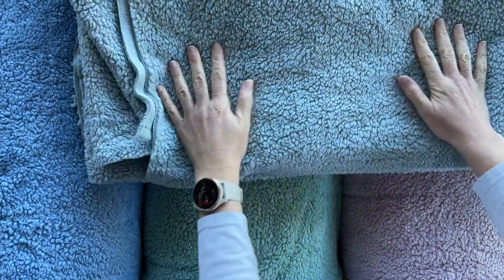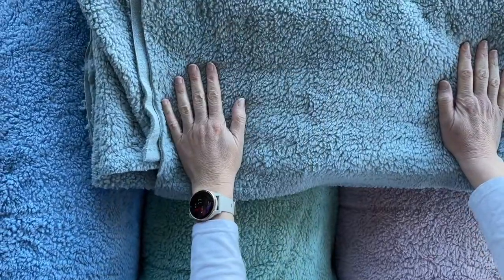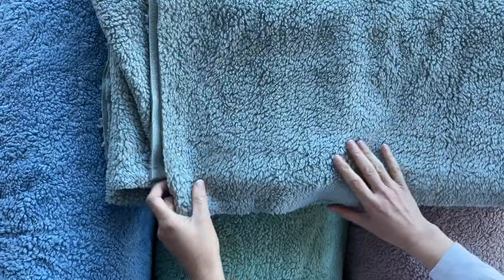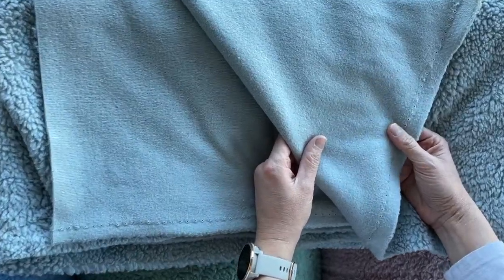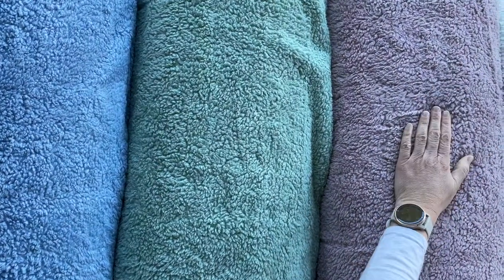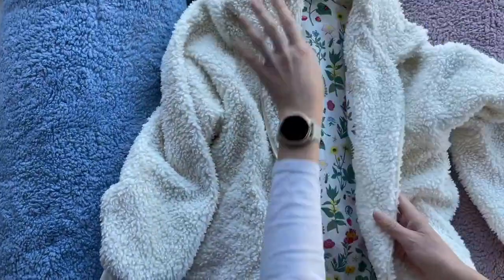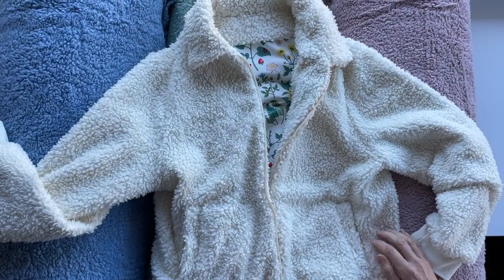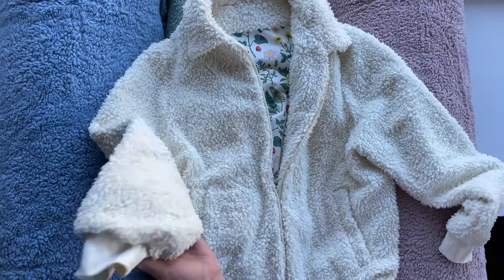Teddy Bear Fleece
We are excited to welcome back the teddy bear fleece in more colours this year! It is such a versatile fabric, it can be used for adding details like cuffs or collars or as an outer shell for vests, jumpers and jackets or as a lining to add extra warmth. It is as soft as teddy bear cuddles and is a delight to sew and wear.